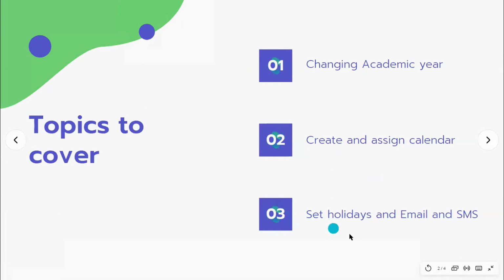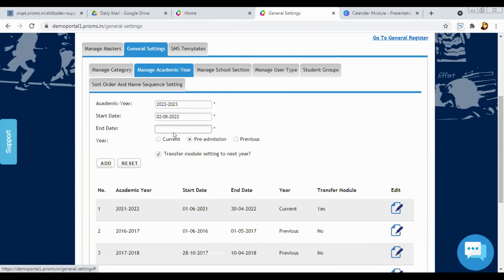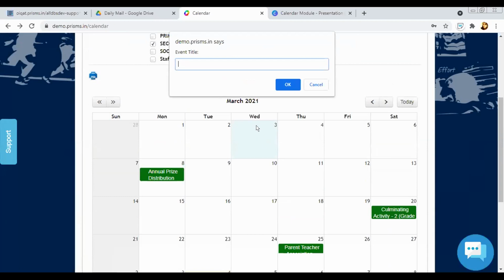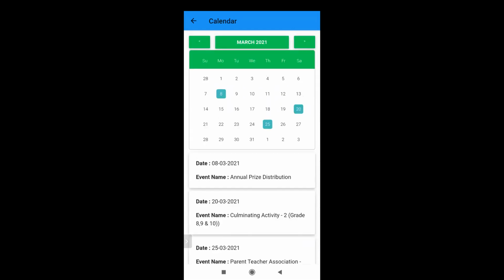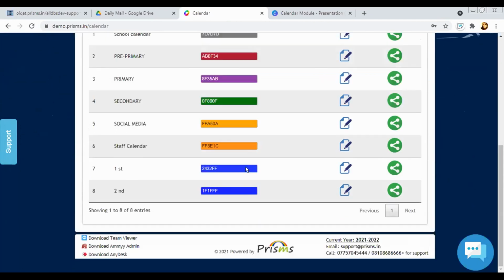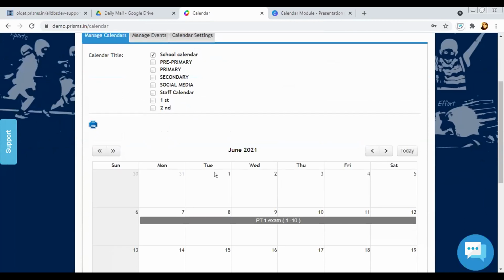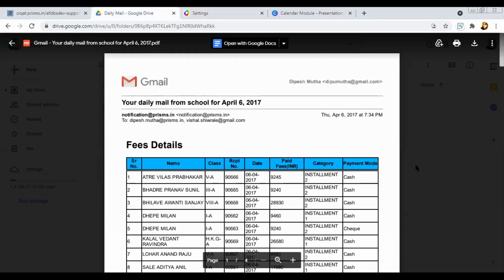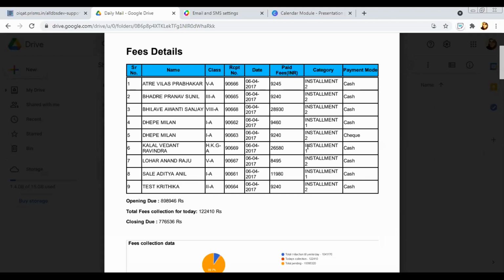Calendar Module Online Session